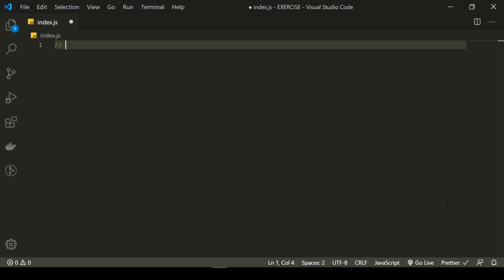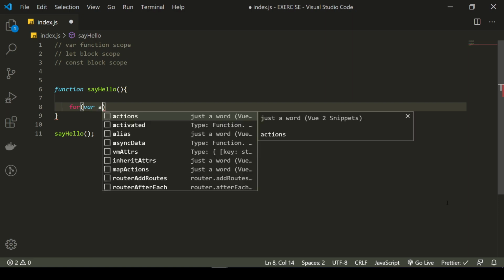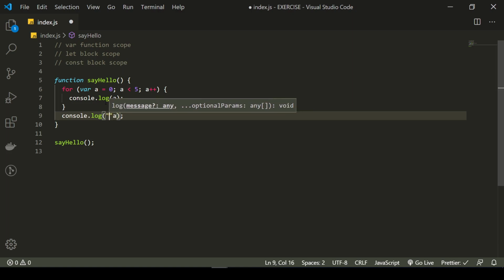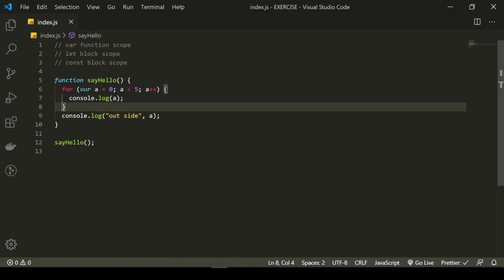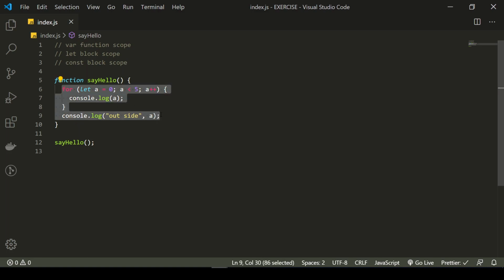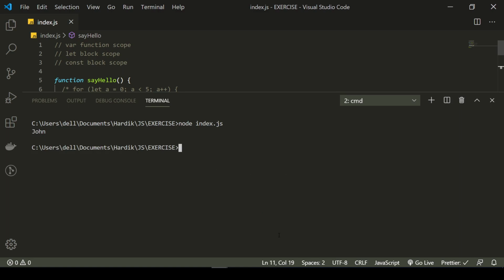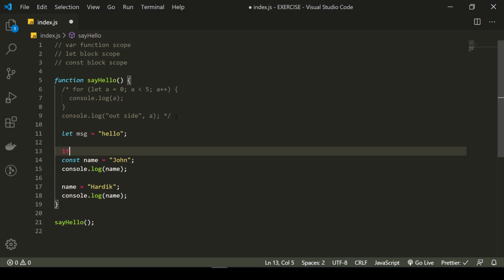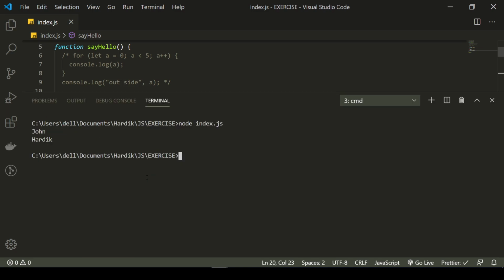How to use var, let & const keyword | JavaScript ES6 | 2020